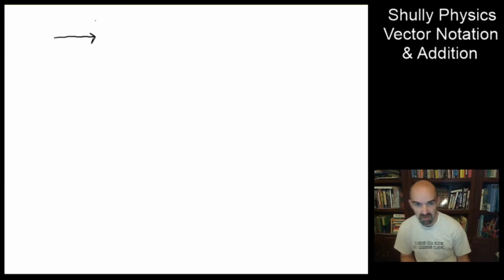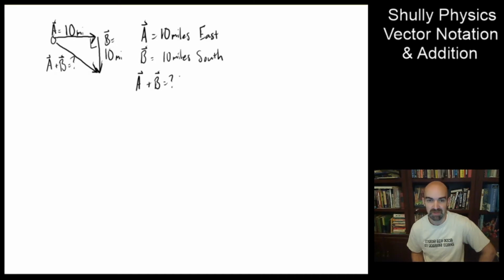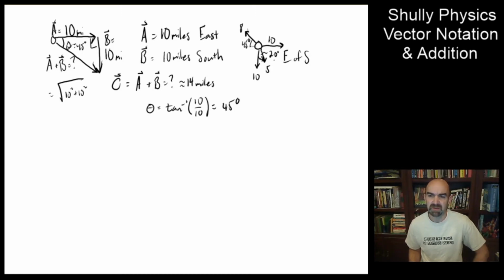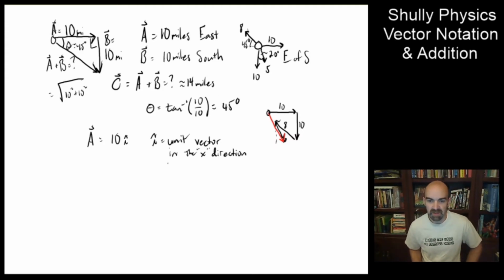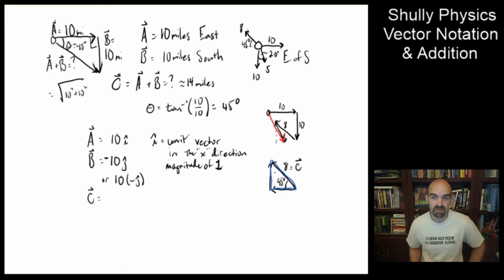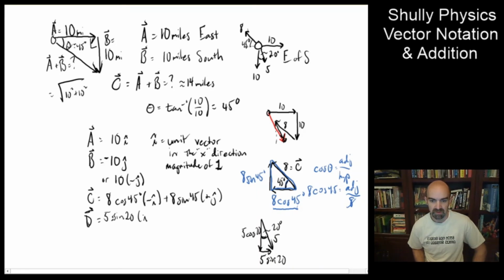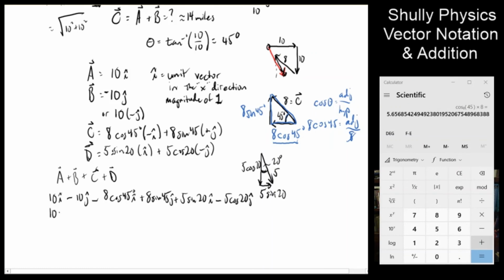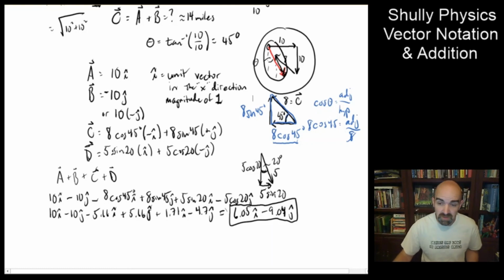APC1 Vector Notation & Addition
An introduction to vectors, vector notation (with i-j-k format), and vector addition.  Demonstrates how to solve a system of 4 vectors for a resultant vector by first determining vector components.